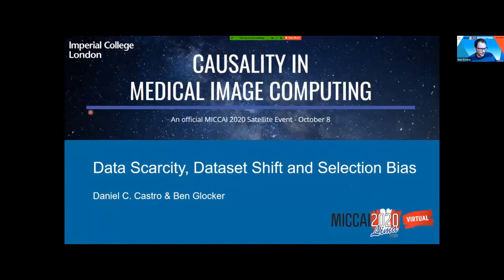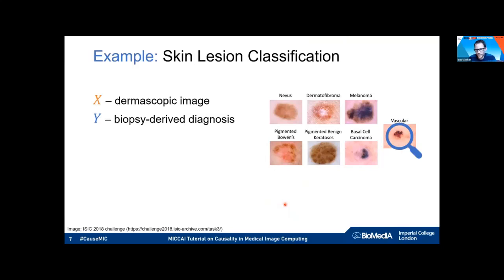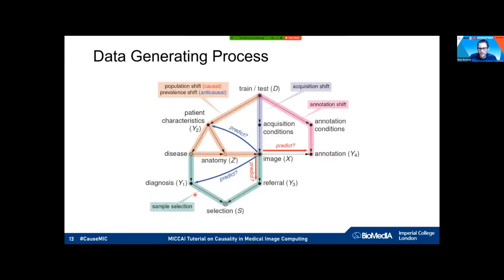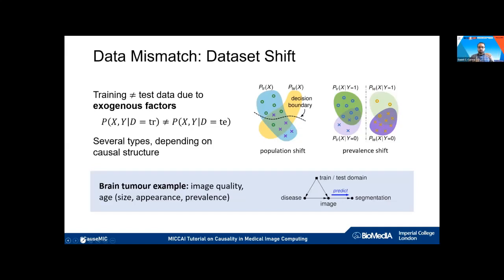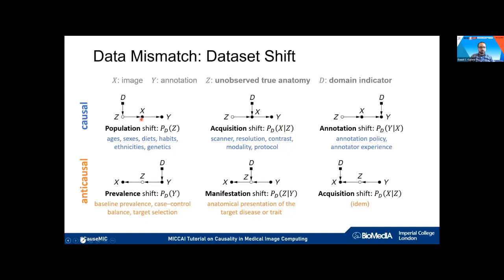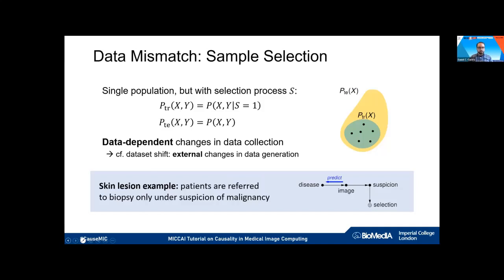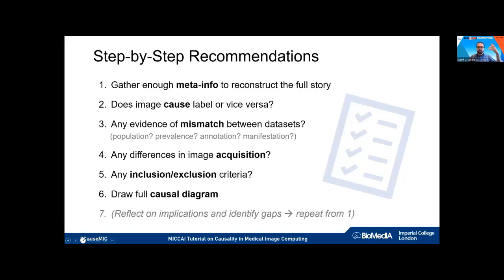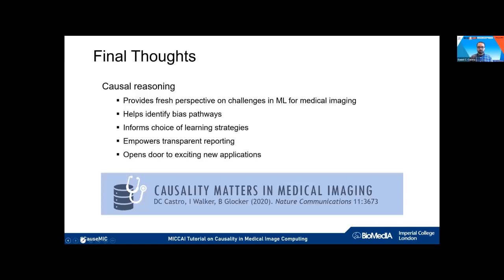Causality in Medical Imaging by Daniel C. Castro and Ben Glocker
MICCAI Tutorial on Causality in Medical Image Computing